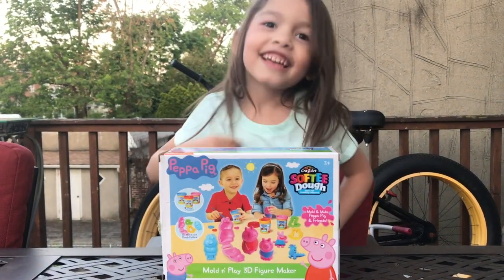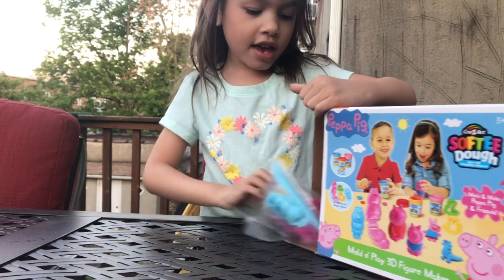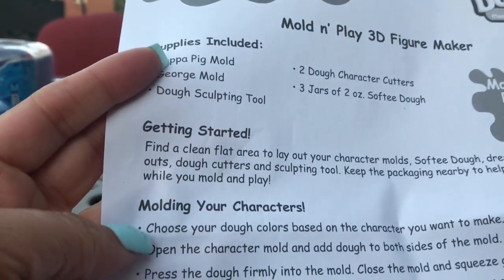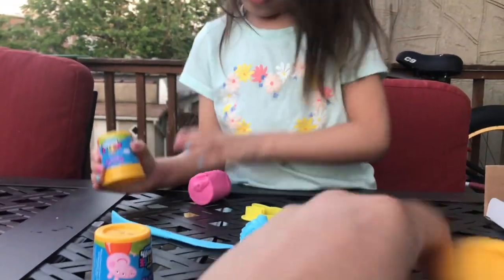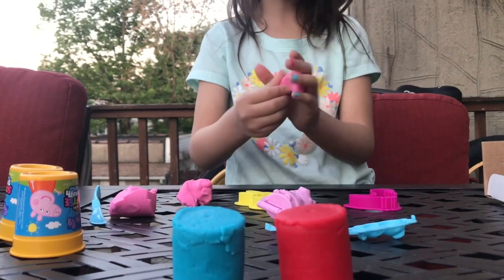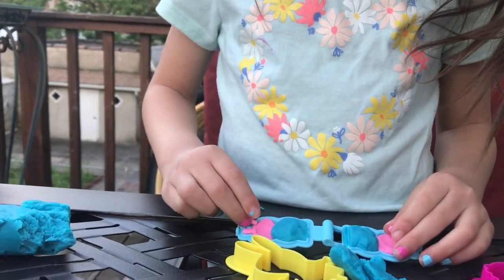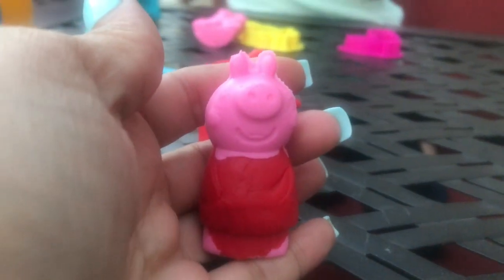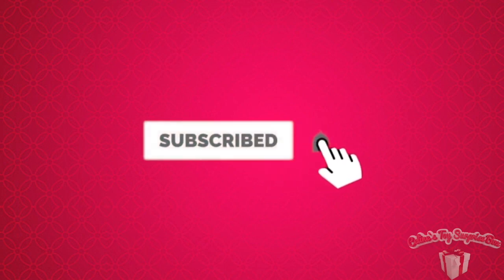Celine PEPPA PIG Kids Play Toys Review - Softie Dough!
In this video, Celine will review the new peppa pig kids toy, the Softie Dough Mold n' Play 3D Peppa Pig Figure Maker! Celine plays with a fun new peppa pig toy that lets you create new characters with Softie Dough mold. Enjoy this fun toy review for kids!

Celine's Toy Surprise Box is focused on fun new toy entertainment and learning for young children. Each week, you'll find Celine playing with all kinds of new toys for kids, pretend play and kids toys reviews, surprise eggs, Toy Story toys, Peppa Pig toys, Hatchimals toys, Avengers toys, Paw Patrol toys, and much more!